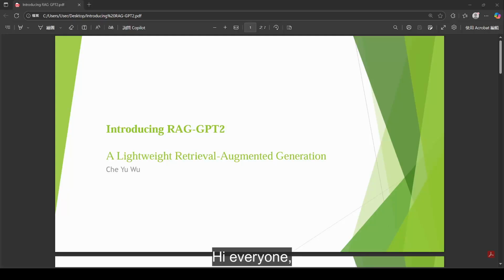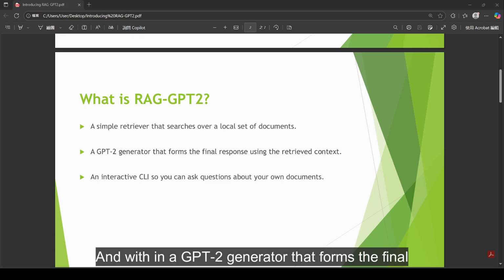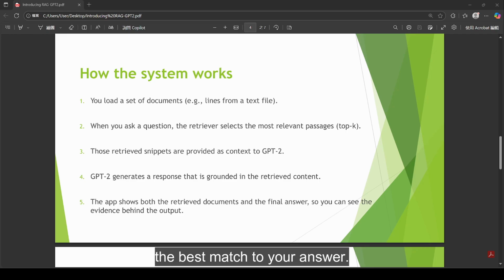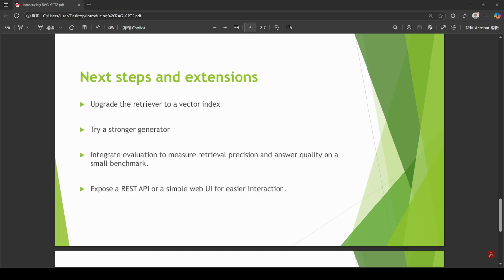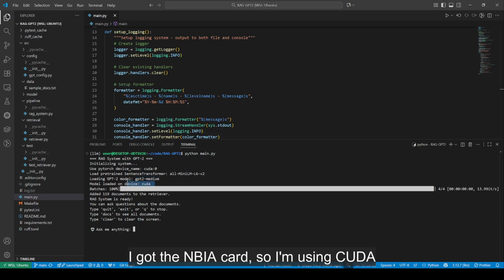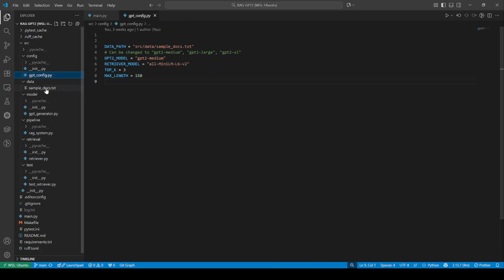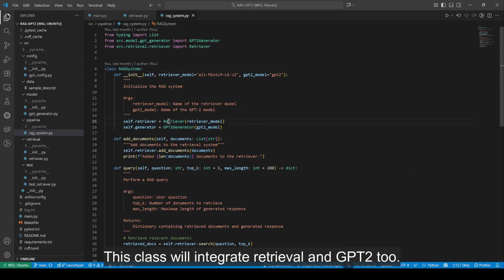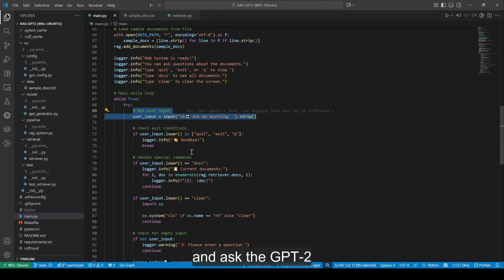Retrieval-Augmented-Generation-with-GPT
🚀 A Retrieval-Augmented Generation (RAG) pipeline using Hugging Face Transformers.
This project demonstrates how to combine retrieval with Hugging Face models for question answering.